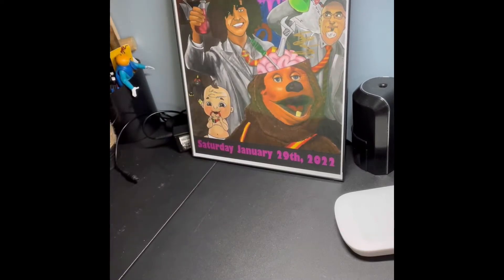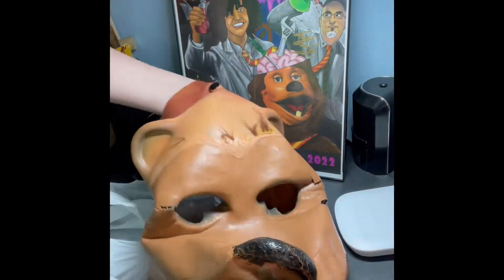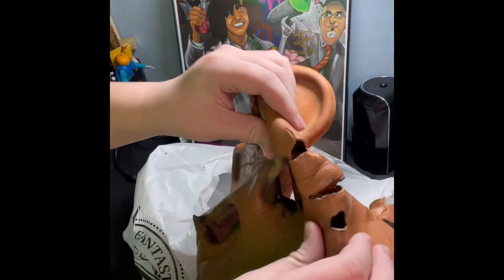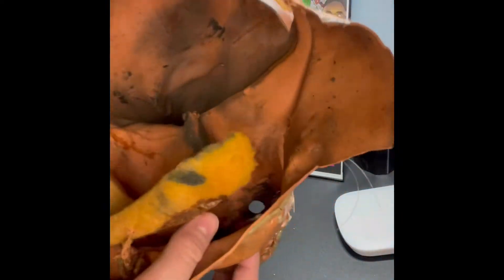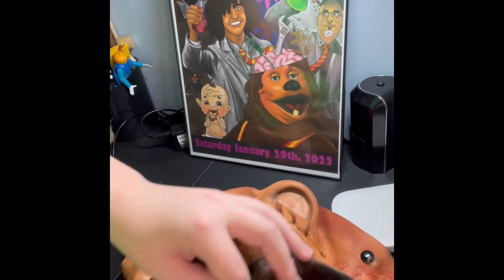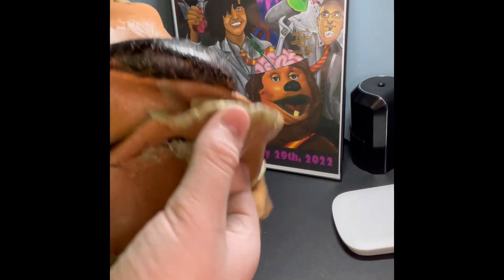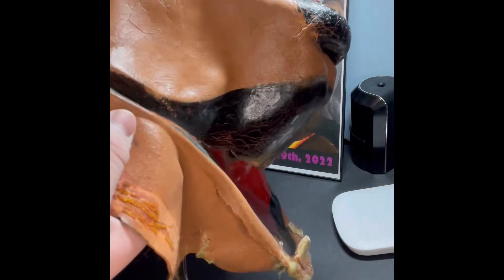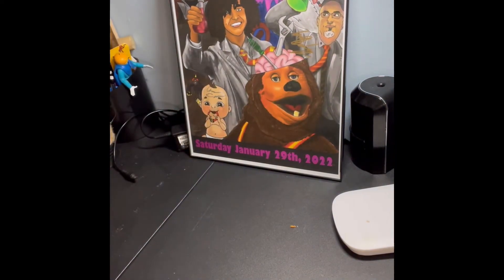Showcasing my Billy Bob mask that I got from the Billy Bob’s Wonderland Convention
I got this at Billy Bob’s Wonderland Rock Afire Extravaganza